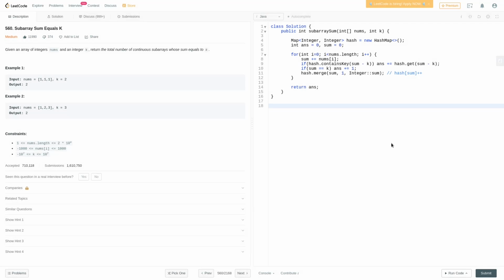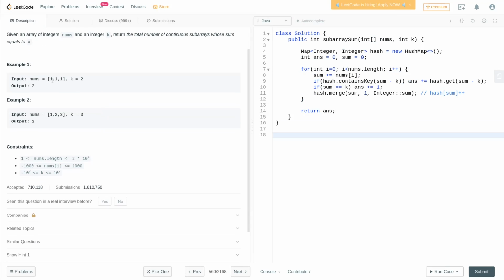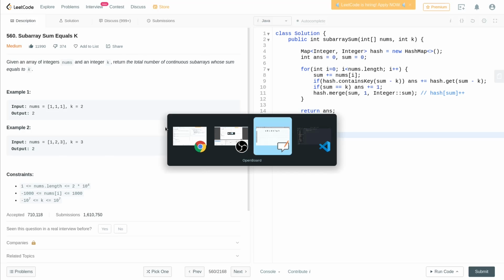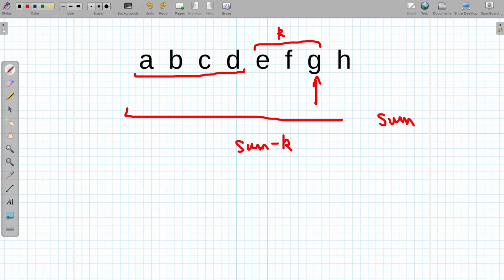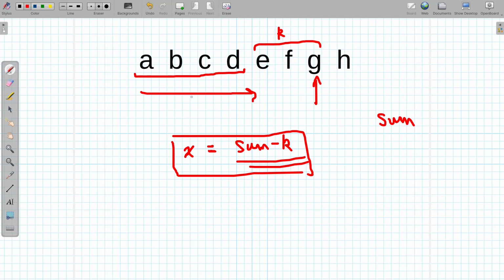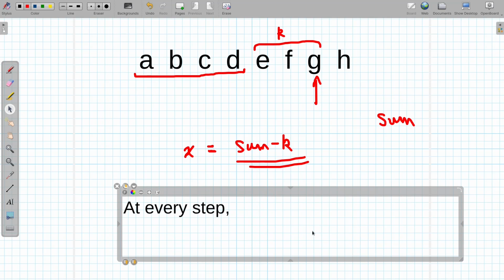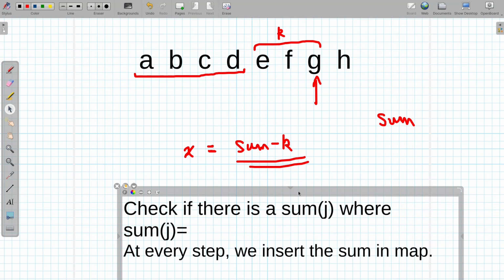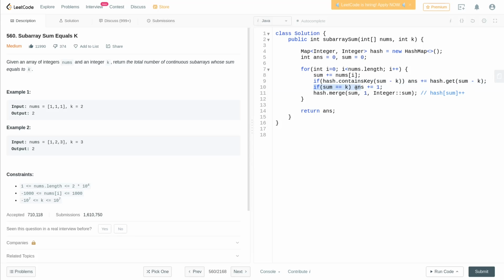Subarray Sum Equals K | LeetCode 560 | Hashmap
This video explains the intuition and the code behind the medium level problem - "Subarray Sum Equals K" from LeetCode using Hashmaps.